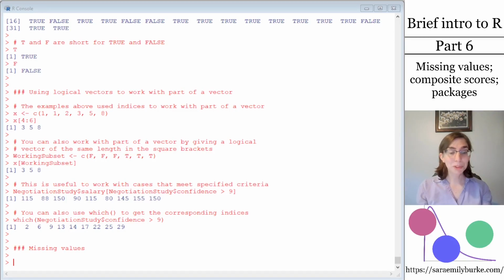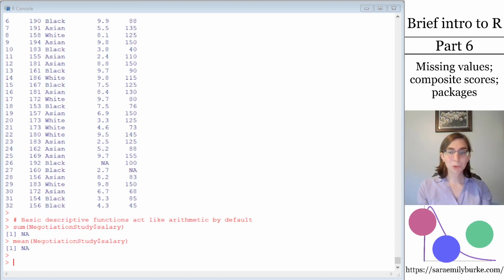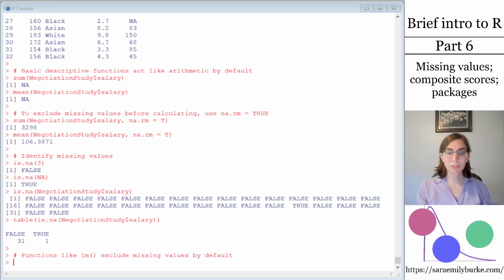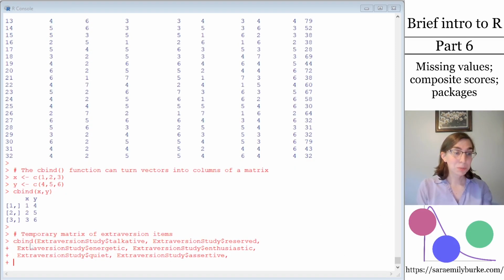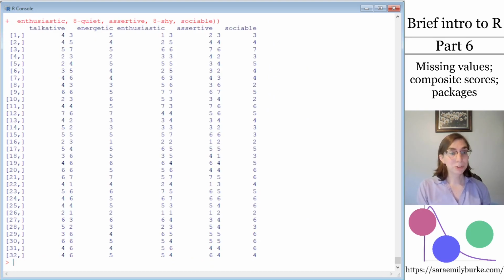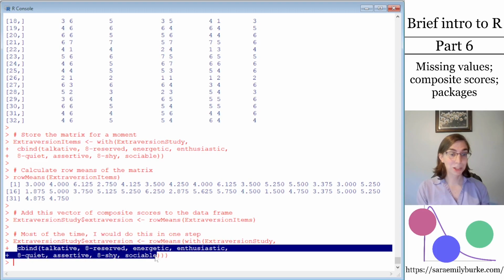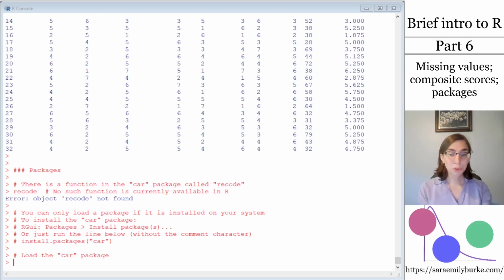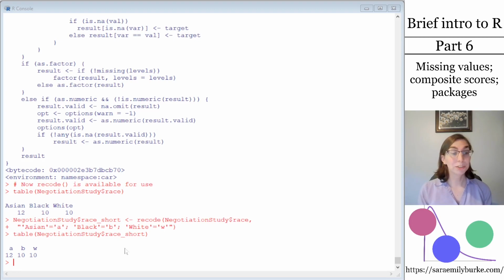Brief intro to R, part 6 of 7: Missing values; composite scores; packages